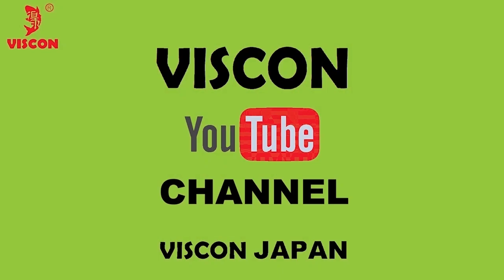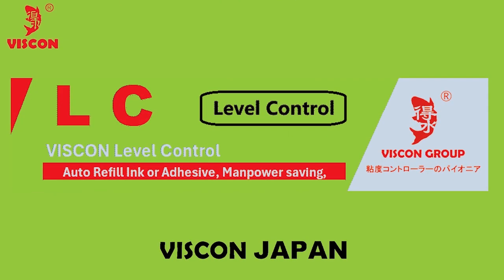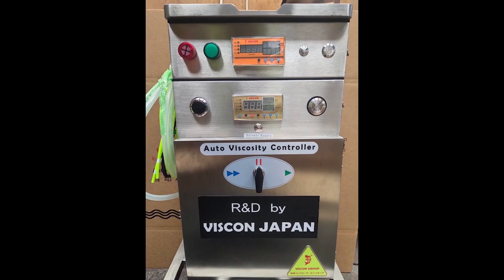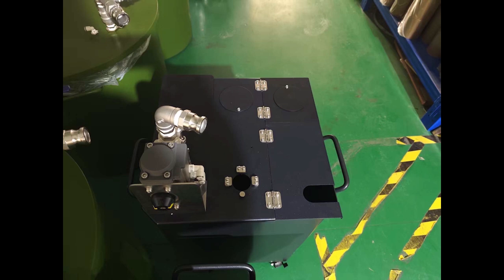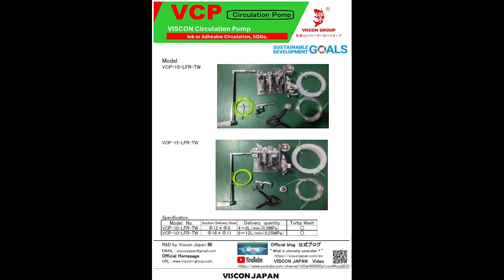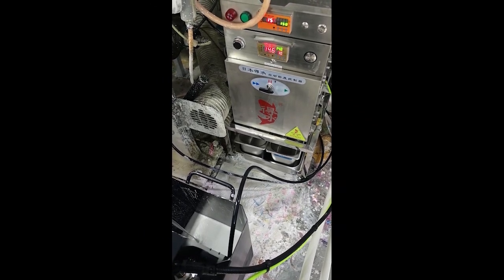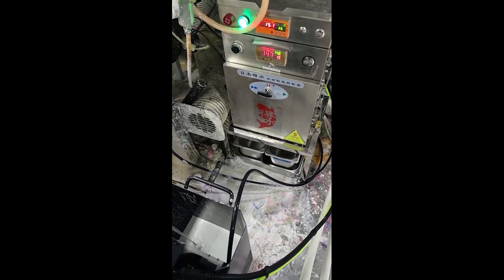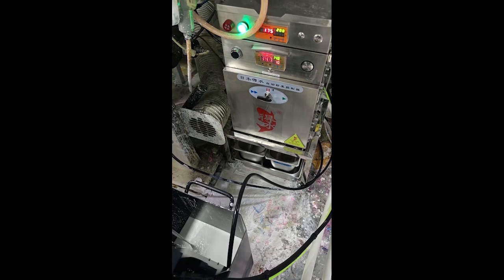LC 英語 Lever control Viscosity controller with Auto. Ink refill functtion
Viscon Japan changed the History of Viscosity Controller since 2015.
Used by customers in 30 countries worldwide, including Japan.
This YouTube channel video introduce Viscon Japan Corporation new products
which were  newly shown at exhibition in Japan Convertech 2025.

New Products:
  1. LC    Level Control   Viscosity controller with automatic ink filling function.
      It is no necessary to refill ink/adhesive by operator by hand.
      Good and convenient for saving man-power.
  2.  iCom Ready package   for  Centralized control and  DX, digital transforamation.
       This is the good for customers can install by themselves to present using
        gravure printing machine.
        Immediately can come true  DS, digital transformation.

  3. DAC Collab
       Collaboration between inspection machine company DAC engineering and our
      Viscon  Japan Corporation as manufacture of viscosity controller.

      Inspection machine is checking color of printing goods.
      And viscosity controller is always controlling ink viscosity for color consistence.
       Normaly they are separately and indevidualy controlling.
      But by this collaboration, we come true checking and controlling together

     Based on viscosity controller controlling, combined with inspection machine
     color checking of printing goods,  and if find out need color correction,
     Inspection machine order to correct color through viscosity controller.
     This collaboration system is  First in the world !!

Viscon Japan  latest patent technology are Turbo wash  &  Smart Lubrication system for automatic viscosity controller which are used for ink and adhesive & glue.
These Japanese patent technology come true  the accurate and reliable auto ink viscosity controller for users of gravure printing, flexo printing and dry lamination in Flexible packaging industry, and coating industry
with big minimize about 80% of breakdowns of ink viscosity controller  which users were always suffering from.

More than 30 countries of users of gravure printing, flexo printing and dry lamination in Flexible packaging industry have enjoyed using Viscon Japan automatic ink viscosity controller  with steady color consistency and high accuracy and durability, without breakdown or failure of viscosity controller, at the same time enjoyed saving about 15% - 20% of ink and adhesive, glue consumption compared with manual viscosity control.

Viscon users can enjoy many benefits, such as  color consistency, high accuracy and durability,  saving ink / adhesive consumption, good return on investment (ROI).

Viscon JAPAN   patent technology.
  ・Turbo Wash  : Strong bubble washing  and cleaning  ( auto washing operation)
                               ( Japan patent No. 6421093)

  ・Smart Lubrication system :  Self-suction type
                                ( Japan patent No. 6363571)

Viscon viscosity controller have long lifetime, thanks to Viscon patent technology
Turbo Wash  and Smart Lubrication system.
In other words, Diaphragm pump of viscosity controller is very long lifetime because of
Viscon patent technology.
Turbo Wash and Smart Lubrication system could solve breakdown cause of
diaphragm pump.

Viscon Japan auto ink viscosity controller have newly designed "User friendly design"
which were developed as "First in the Industry ".

  ・Anti-ink dirty protection design
  ・Easy maintenance design of electric room
  ・Easy pump (diaphragm pump) detach/attach construction

Thanks to the above newly developed patent technology and design,
Viscon Japan auto ink viscosity controller can provide reliable viscosity control
data.

Viscon Japan Integrated Communication System, so called,  iCom sysyem
have been provided for Users in the world.  ( Data communication & Centralized control ,
Centralized management for QC control)

iCom system come true  Centralized, Smart Communication system with
auto viscosity controller.  And  Users can do QC control and Traceability of
Gravure printing, Flexo printing and Dry lamination.

In 2023, New R&D collaboration between Taiyo Electric Industry Co.,Ltd. and Viscon (Japan) Corp.is completed.   Viscon Japan brand iCom viscosity controller can be connected with Taiyo Electric Industry Automatic register controller - Colorcon.
This new cooperated R&D between Taiyo Electric Industry and Viscon Japan
is called  " Colorcon Collabo "   ( Colorcon Collaboration).

Taiyo Electrice Industry  Co.,Ltd.   Applicable  Register controller・Colorcon
Model :　SKT-001,  　 DT-3000,  　　 LC+

This collaboration called '' Colorcon collabo'' provide users in Japan ans Asia plenty of convenience
for their QC and Traceability.  finaly contribute to users DX and smart factory.

Viscon (Japan)    official  Blog      English
      " What is viscosity controller ? "

Viscon (Japan)    official  Blog     Japanese
       " たかが粘コン、されど粘度コントローラー "